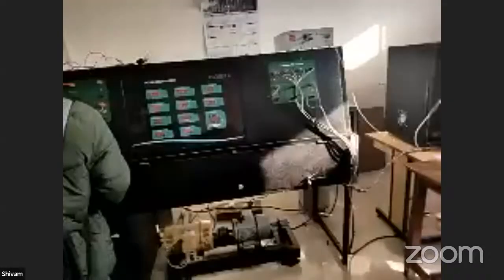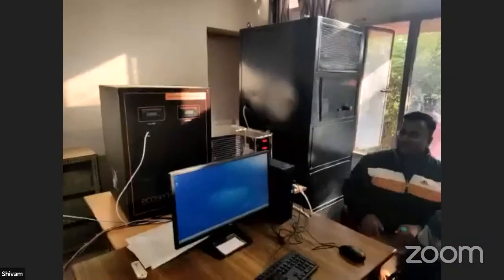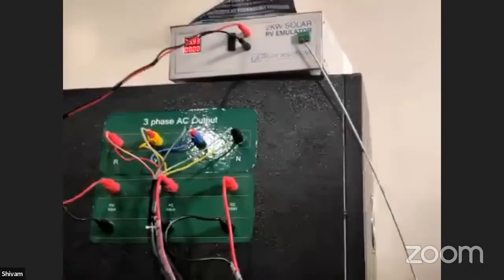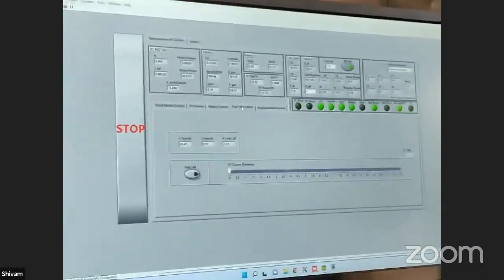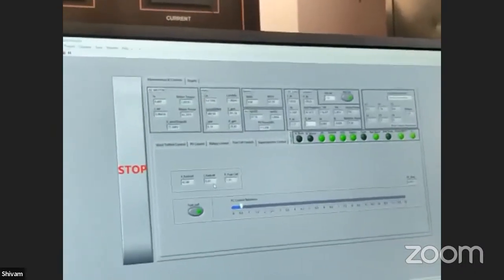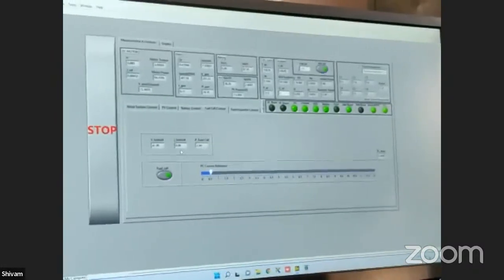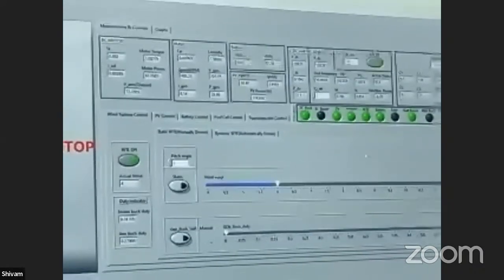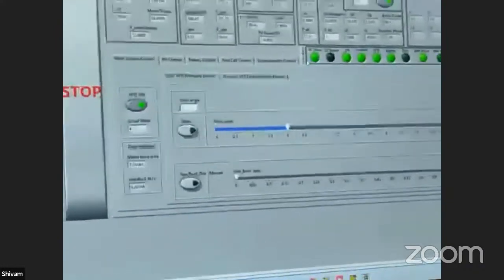Labs Visit Session, NIT Kurukshetra (Offline Mode)-19/12/2022 ATAL FDP HMOCRER-2022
Hybrid Microgrid: Opportunities and Challenges for Renewable Energy Resources (HMOCRER-2022)
SREE Labs, & Advance Power System Lab Visit